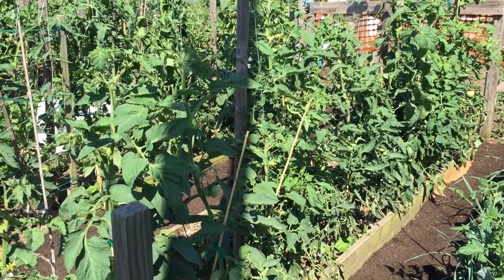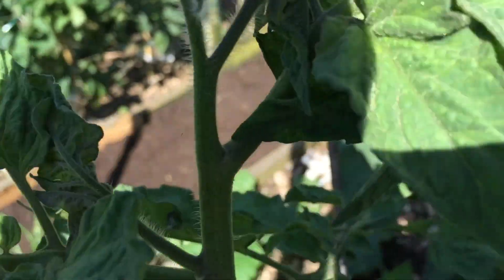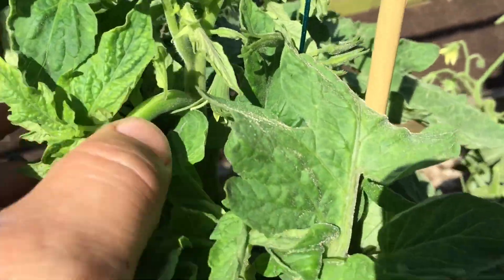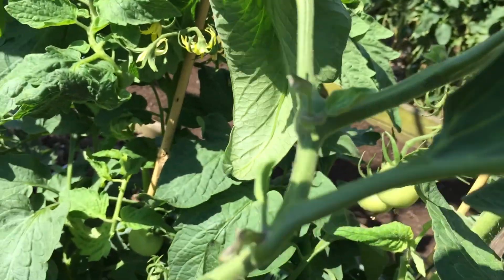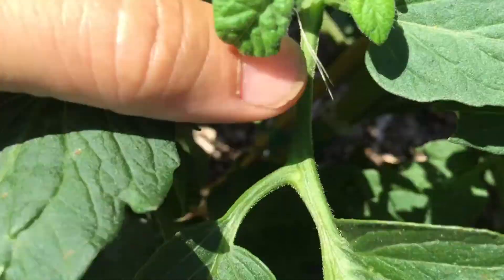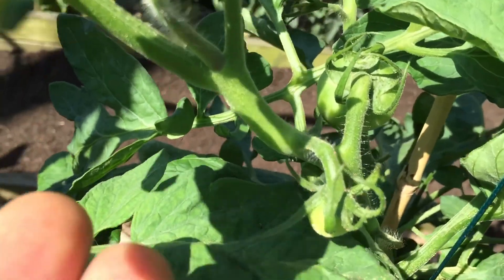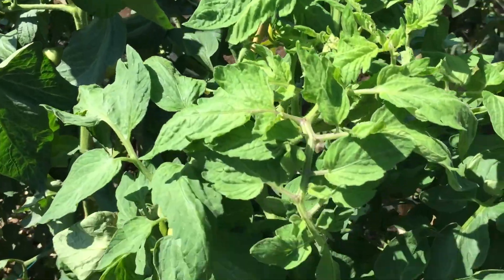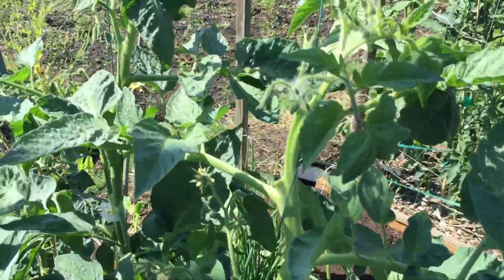Tomatoes damaged by herbicidal drift (from roundup)?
Someone about 40 feet away from my plot at the community garden sprayed roundup a while back.  Now I'm seeing weird growth and other issues, which I think is possibly caused by some drift from their spraying.  Ugh.

My tomatoes are all open-pollinated and heirloom types grafted to the vigorous DRO141TX and pruned to a single stem.  I find this works best in my hot, humid and disease-ridden area for good airflow and enough vigor to keep them growing as we lose leaves to blight, septoria, etc.  These are a bit overdue to have some lower leaves pruned off where they are showing disease, but I don't think that has anything to do with the weird growth I'm seeing.